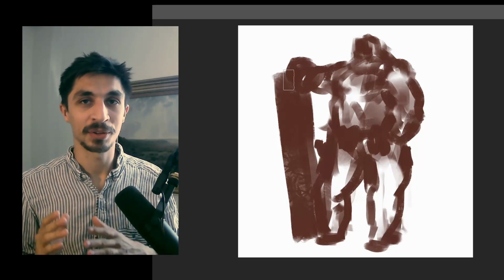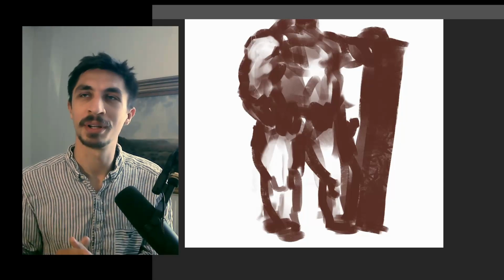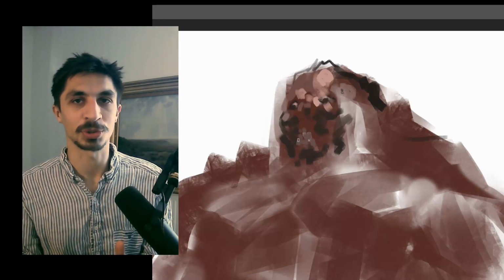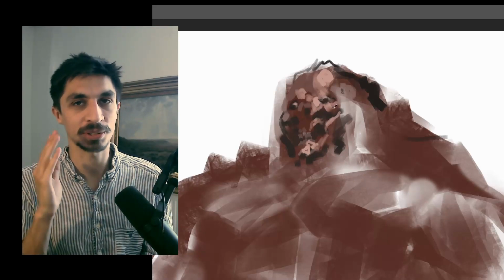The Best Tools For Concept Art?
Hey all, in the video we are gonna breakdown and talk about the different tools you might consider if you want to make Concept Art!

00:00 - Intro
03:00 - 2D Tools
12:00 - 3D Tools
25:45 - Extra Tools